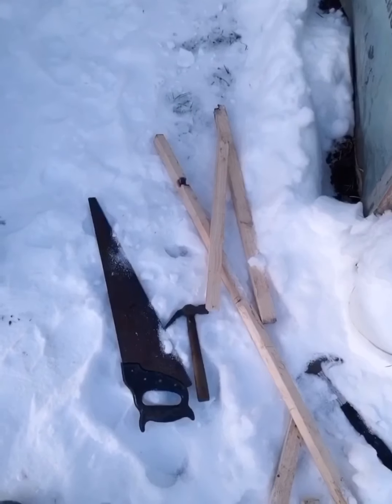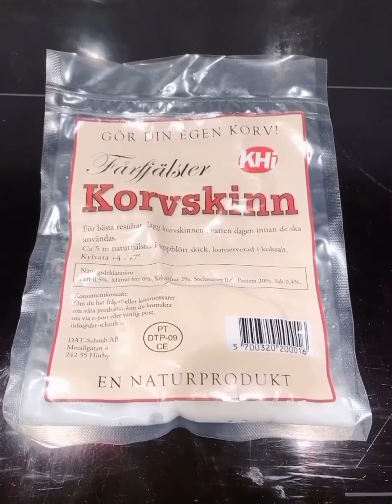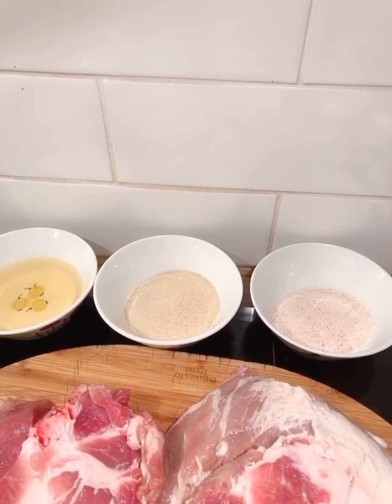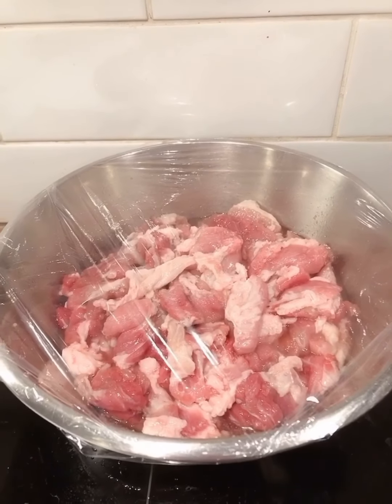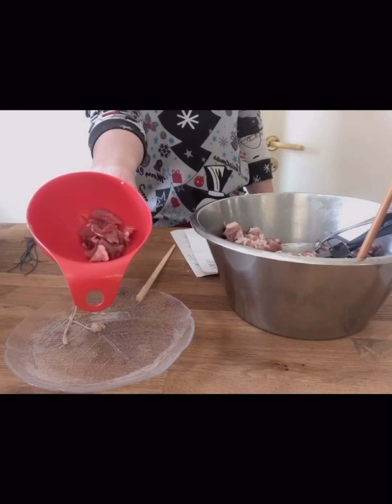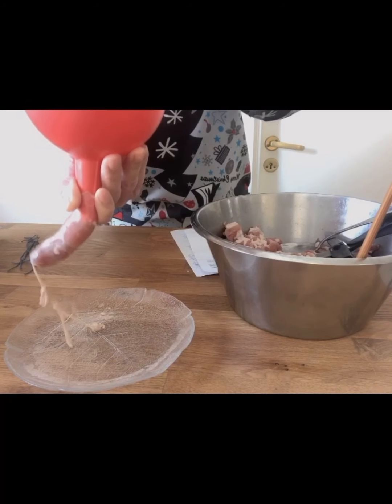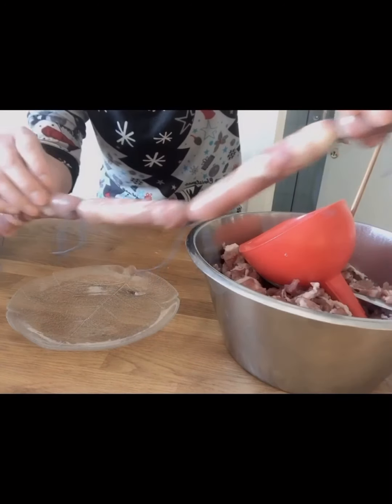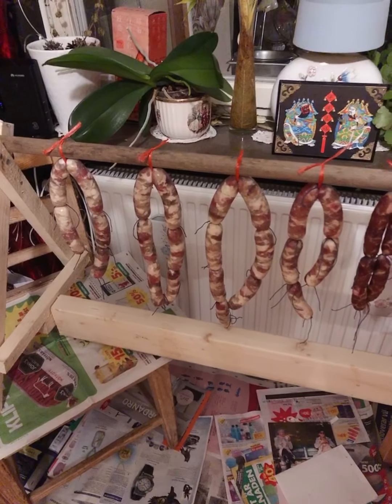I want to make sausages today but before making sausages I need to make a shelf to hang the sausages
I want to make my own sausages in winter.  First I have to nail a shelf to hang sausages.  I want to use this every year so it must be nailed firmly. I put the lamb intestines I bought in the store in water for 24 hours to remove the salty taste.  Then cut the pork that I bought into thin slices.  Add salt, sugar and high liquor in a 3% ratio to the meat.  Stir evenly, cover with plastic wrap and put in the refrigerator to marinate overnight.  The main tools for making sausages are a funnel, cut cotton thread, a chopstick and a needle.  First put the lamb intestines on the funnel, then put the meat in the funnel, and stuff it down.  Then divide the finished sausage into sections.  Hang on the shelf I made yesterday.  There are newspapers on the floor.  The sausage is ready!